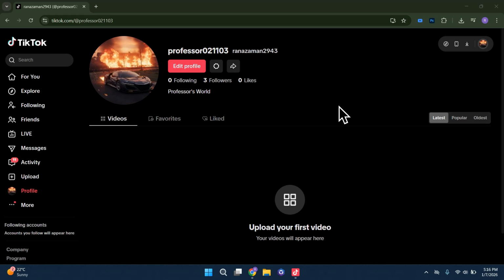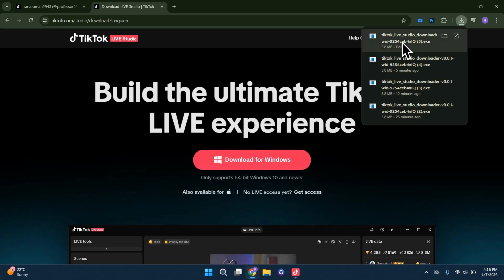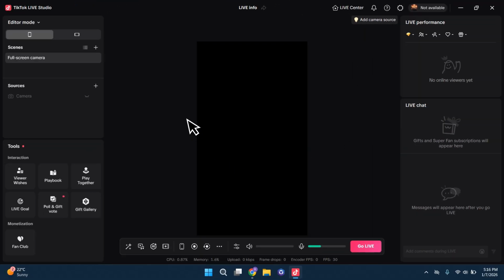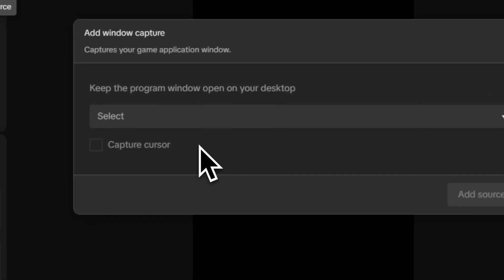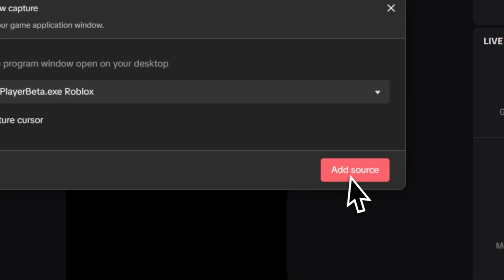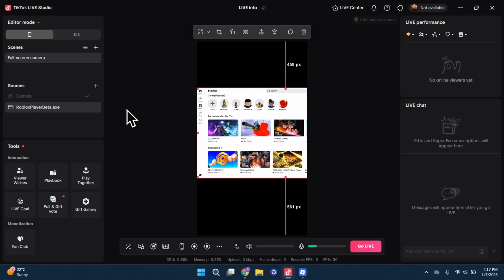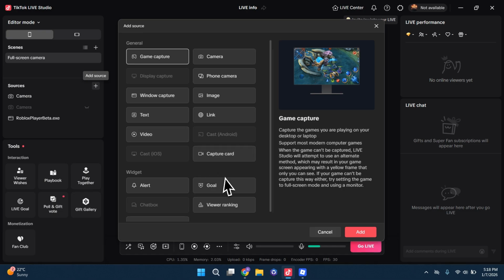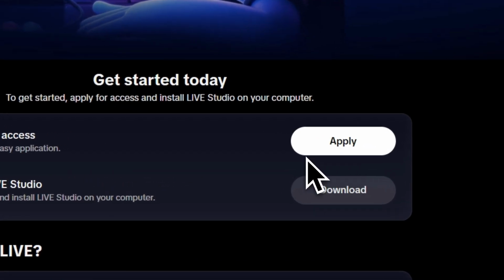How To Livestream On TikTok PC | TikTok Live From PC/Laptop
In this easy guide, you’ll learn how to livestream on TikTok using a PC or laptop step by step.
I’ll show you how to go live on TikTok from your computer using official tools and simple methods.
This tutorial is perfect for beginners who want to stream games, screens, or webcams on TikTok.
Follow these steps to start TikTok Live on PC without confusion.